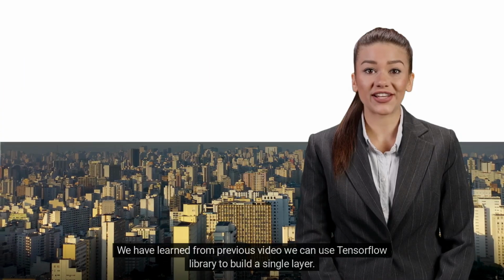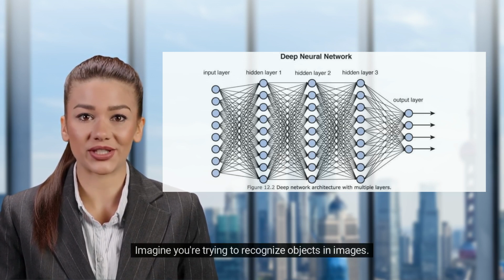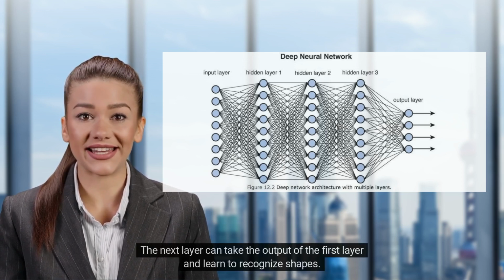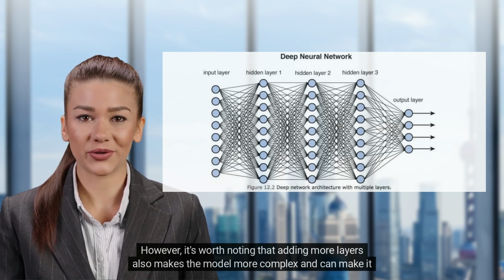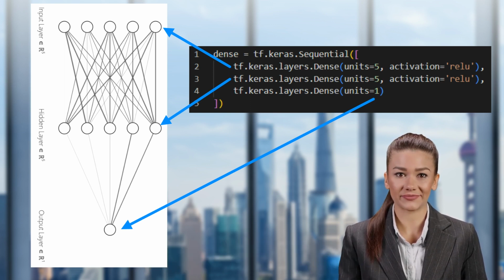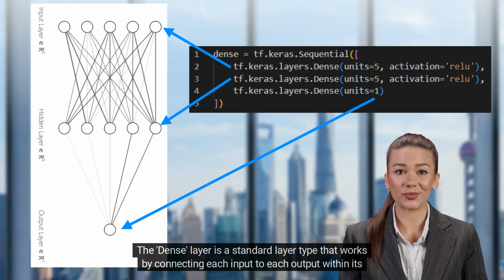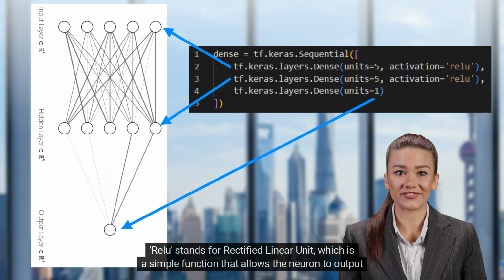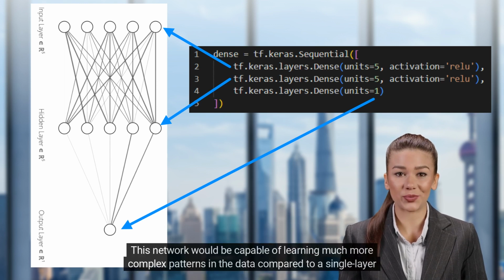S4 - Deep Learning - stacked dense layers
🚀 **Welcome to the Future of Finance: Unleashing the Power of AI in FinTech!**

Are you ready to deep dive into the brave new world of finance technology, where we surf on waves of data, chat with bots, and trade at the speed of light? Well, strap in, because you're about to ride the rip-roaring rollercoaster of AI-powered FinTech.

🤖💹 **Algorithmic Trading**: Ready to trade like a pro? With AI algorithms, you can process more financial data than the largest Wall Street firm and execute trades at just the right time. Experience the thrill of optimized trading, streamline your investment strategy, and learn how AI is revolutionizing finance, all in a nanosecond.

🕵️‍♂️💳 **Fraud Detection**: Ever dreamt of being a detective? Our course lets you be Sherlock Holmes of the digital era! Learn how AI systems can spot the sneakiest fraudsters by analyzing patterns in transactions. Help protect wallets and data, and become a hero in the battle against financial fraud.

🔮💰 **Risk Assessment**: Feel like walking the tightrope? Uncover how AI balances on the thin line of risk, assessing loans and investments by analyzing credit history, market trends, and economic indicators. You'll learn to make better, more informed decisions, enhancing your financial planning skills. Don't worry, AI's got your back!

🤓📈 **Robo-Advisors**: Dream of personal financial advice at your fingertips? Dive into the world of Robo-Advisors, AI-driven platforms offering tailored investment advice without the hefty price tag. Experience how cutting-edge tech can make professional financial planning accessible and fun for everyone.

🤖💬 **AI-Powered Chatbots**: Wanna chat? Financial institutions do! Learn how AI chatbots are changing customer service, handling queries and transactions 24/7. Get ready to see how these intelligent assistants are enhancing customer experiences and saving businesses a bundle!

📊💼 **AI in Credit Scoring**: Can you predict the future? AI in credit scoring can! Learn how AI models are revolutionizing credit scoring by analyzing myriads of data points to assess creditworthiness. With more accurate credit scores, lenders can make better decisions, and borrowers can find the financial products they need. Now, that's what we call a win-win!

In this course, we don't just teach FinTech, we live it, breathe it, and have fun with it. So, if you're ready to ride the AI wave in finance, come join us! 🚀📚